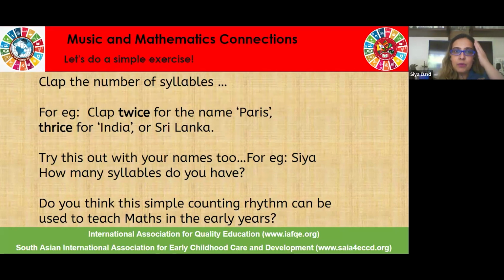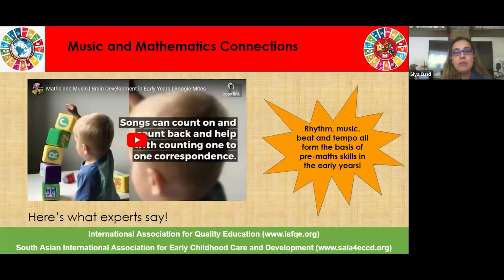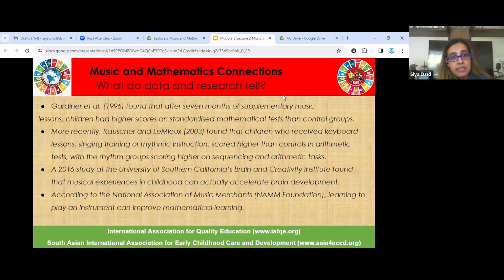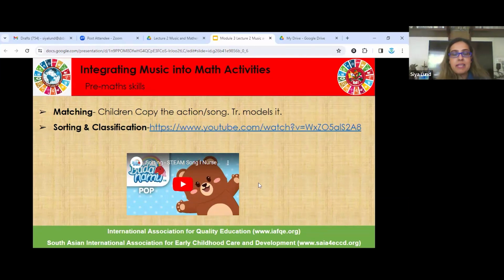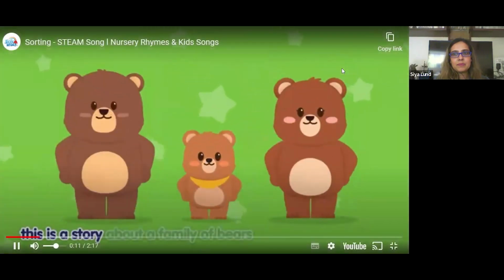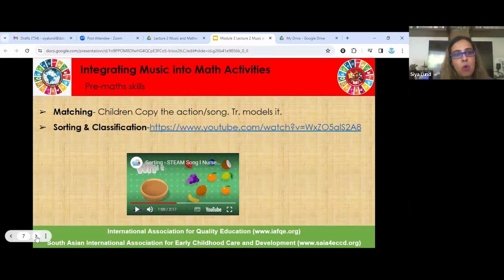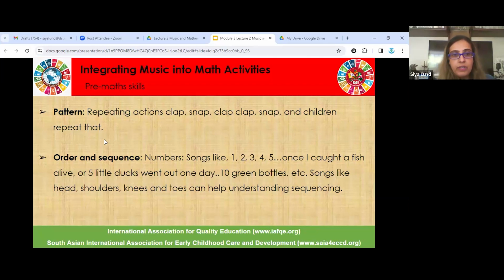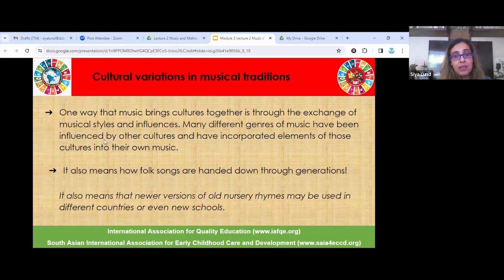English Medium - Lecture 09 - Music and Mathematics connections